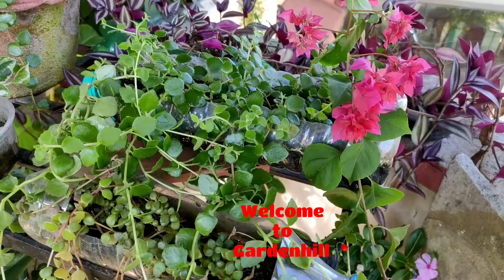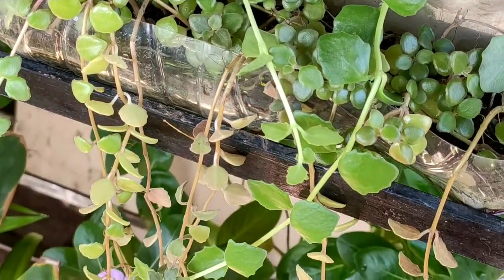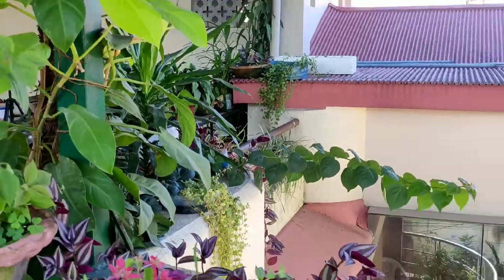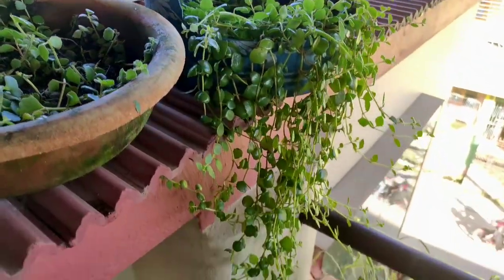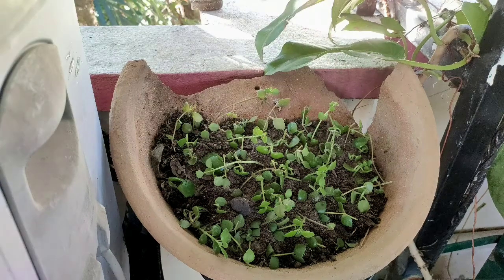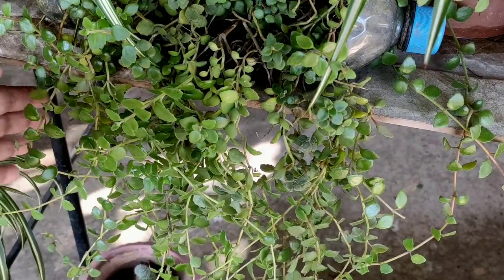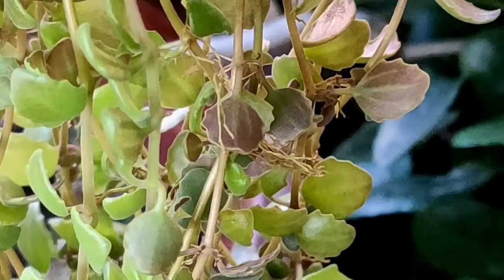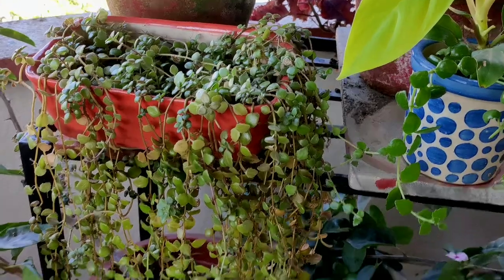Tangle heart, care and guide